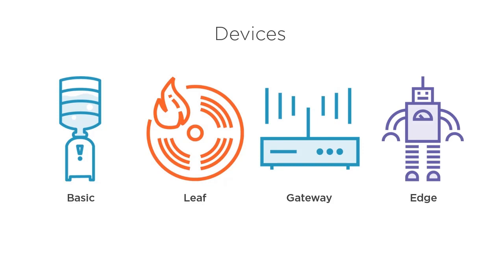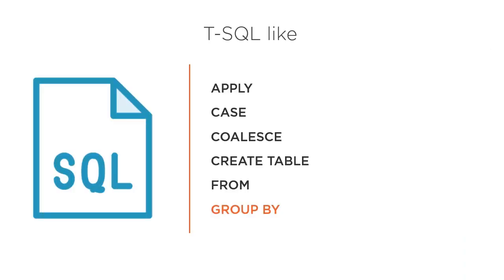Azure Skills: Developing Microsoft Azure Intelligent Edge Solutions Course Preview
Join Pluralsight author Jared Rhodes as he walks you through a preview of his "Developing Microsoft Azure Intelligent Edge Solutions" course found only on Pluralsight.com. Build your technology skills with Jared’s help by covering edge and IoT Architecture in Microsoft Azur, discuss event ingestion and Azure IoT Hub and more! Visit Pluralsight.com to start learning Azure Intelligent Edge Solutions skills today!